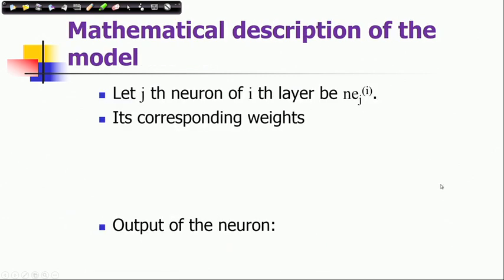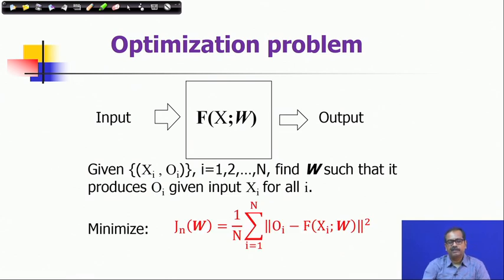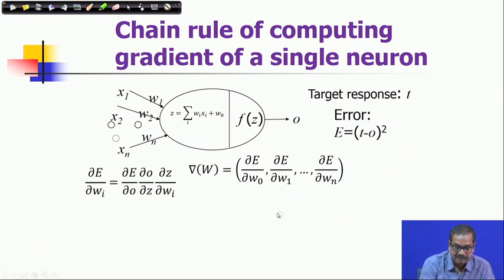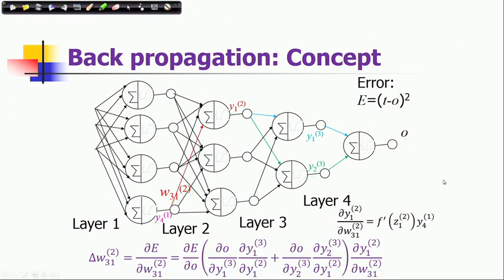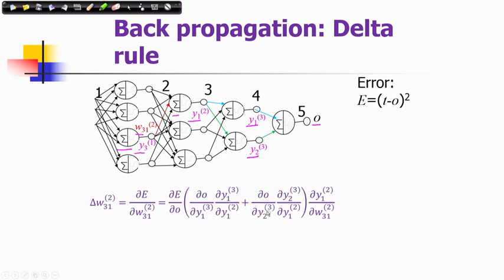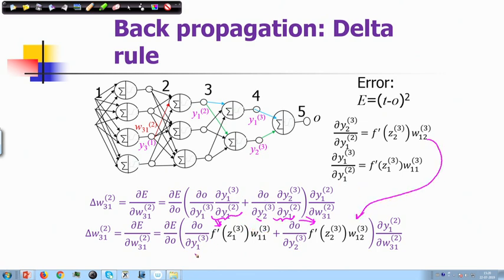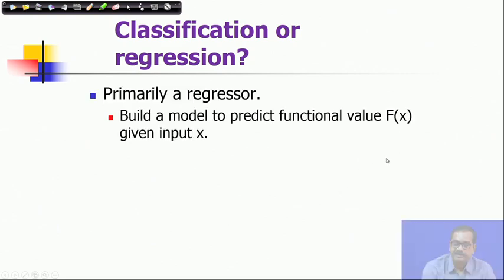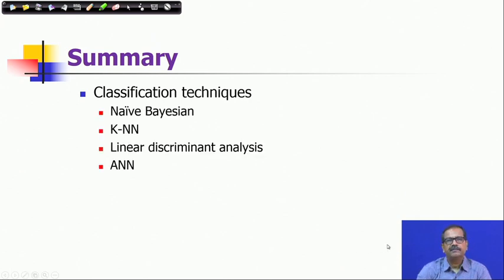Lecture 50: CLUSTERING AND CLASSIFICATION – PART V